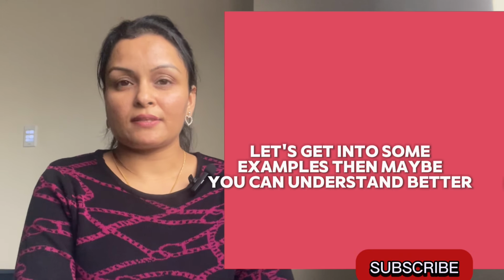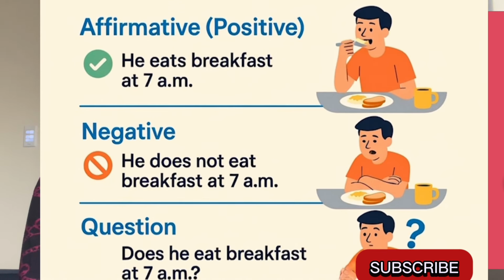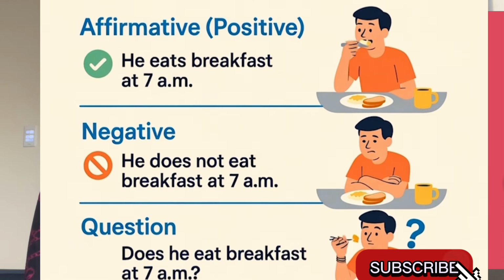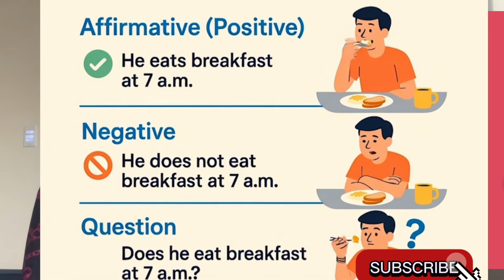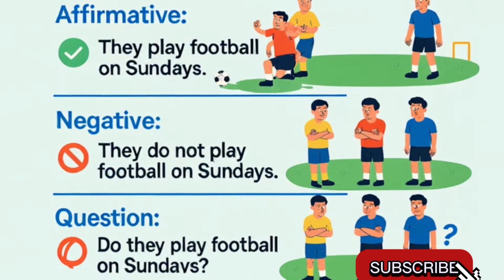Learn English Tenses: Present Simple Tense | English Grammar | Easy Tense Examples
Present Simple Tense | English Grammar | Easy Tense Examples | TENSES

In this easy English class, you will learn all about the PRESENT SIMPLE TENSE. I’ll teach you how to use it, when to use it, and what mistakes to avoid. This is a full, complete English grammar class for anyone who wants to communicate fluently. You will learn structure, usage, spelling, contractions, questions, and short answers. We’ll go step by step and practice together in a relaxed way. The present simple is one of the most basic tenses in English. However, it does not exist in every language, so it’s important to understand and use it correctly. This video is part of my english video series on ALL the English verb tenses, from beginner to advanced levels.

transcript
0:00
hi everyone welcomes back to my channel
0:03
where we learn English grammar and we
0:05
try to make English learning as easy as
0:08
possible today we are diving into one of
0:10
the most important tenses in English the
0:13
present simple tense it's very common
0:16
you use it almost every day without even
0:20
realizing it is useful it's very easy
0:24
and you have to use it on everyday basis
0:27
if you are talking about general truth
0:30
routines or habits we also use present
0:34
simple tense when we talk about fixed
0:37
arrangement for example something is
0:40
happening on regular basis then we use
0:43
present simple tense for that as I said
0:46
for habits for routines for general
0:49
truths and for fixed arrangements let's
0:52
understand the structure the basic
0:54
structure of present simple tense is
0:56
subject plus first form of the verb we
1:00
use first form of the verb with s or e s
1:04
when we have singular subjects like he
1:07
she it but we do not use s or e s when
1:11
we have plural subjects like we you they
1:16
etc you can also use names anyway these
1:20
are just examples of pronouns let's get
1:22
into some examples then maybe you can
1:24
understand better some positive
1:26
sentences he eats breakfast at 700
1:30
a.m negative sentence he does not eat
1:35
breakfast at 7:00 a.m we use do for
1:38
negative sentences and for questions now
1:42
for question does he eat breakfast at
1:44
7:00 a.m. now let's try another example
1:47
with the verb play and the subject they
1:50
because now it is plural they play
1:52
football on Sundays that is positive
1:56
here there is they and we use play we do
1:59
not use s or e s because of they because
2:03
it's plural now the negative sentence
2:06
they do not play football on Sundays
2:09
because it's plural so then we use do
2:13
now question do they play football on
2:16
Sundays simply we put do in the
2:20
beginning when we make a question when
2:23
the subject is he she or it we usually
2:27
add s to the verb in the positive form
2:30
for example, she goes to school by bus
2:35
she does not go to school by bus if we
2:39
make a question does she go to school by
2:42
bus now let's fix some common mistakes
2:45
which we often do when we are using
2:48
present simple tenses he go to work at 8
2:52
no that's incorrect because he is
2:55
singular so that means we have to use s
2:58
with first form of the verb he goes to
3:01
work at 8 now next one do she like pizza
3:07
no that's wrong because she is singular
3:10
so that means we will use does she
3:13
like pizza now another example i does
3:16
not play tennis no because I and you are
3:20
always considered in plural so we use I
3:24
do not play tennis let's test your
3:27
skills with a quick uh quiz uh tell me
3:32
uh what would be here in this blank she
3:35
like or likes chocolate they go or goes
3:39
to school does he work or works here
3:43
write down your answers in the comment
3:45
section and then I will write down my
3:47